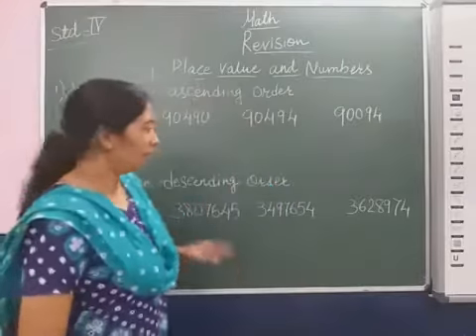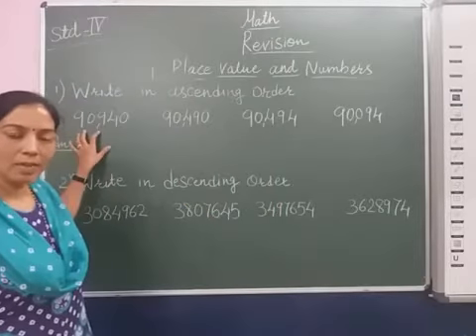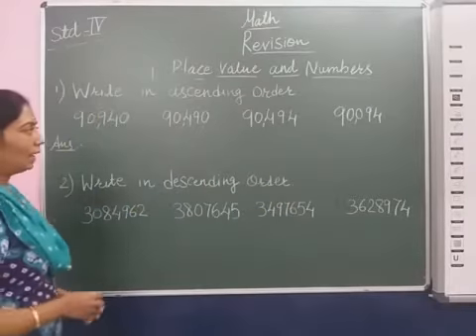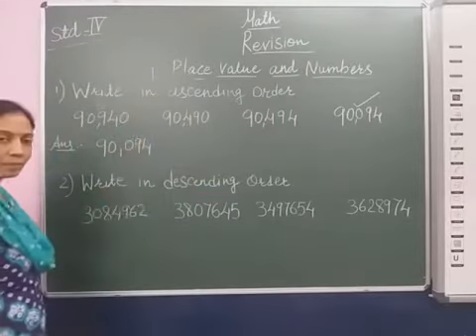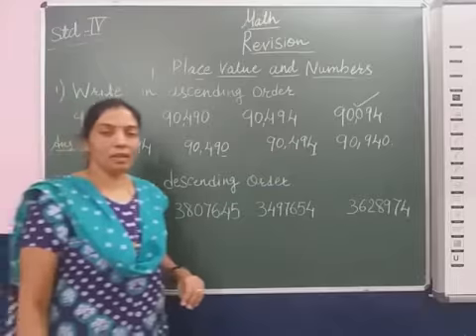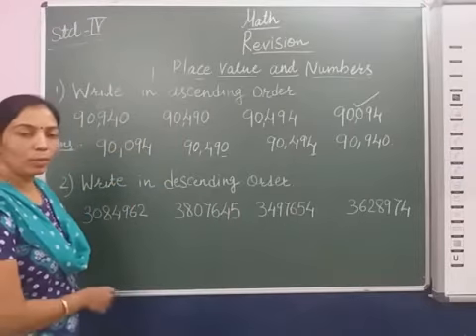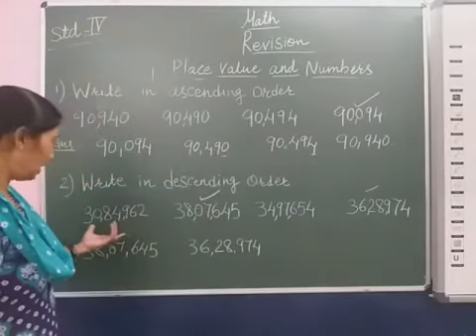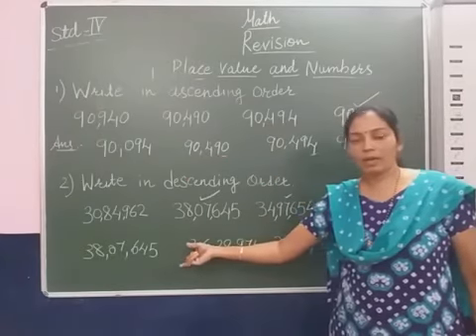IV Maths Chapter 1 Revision Part 4